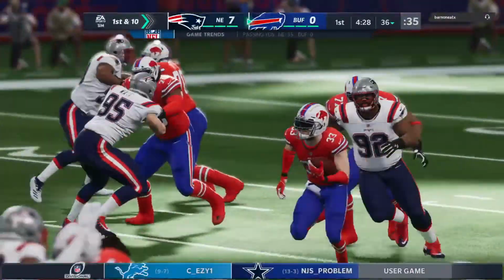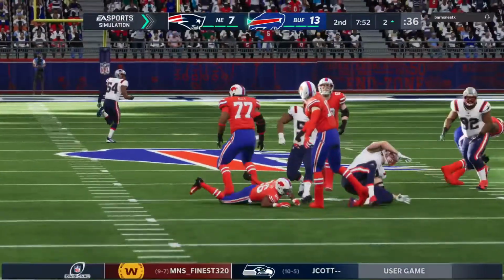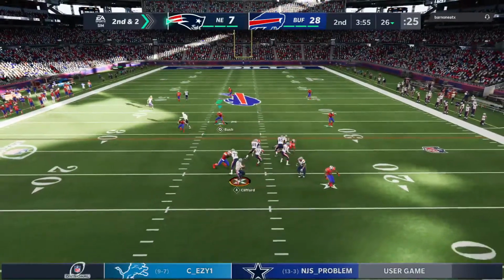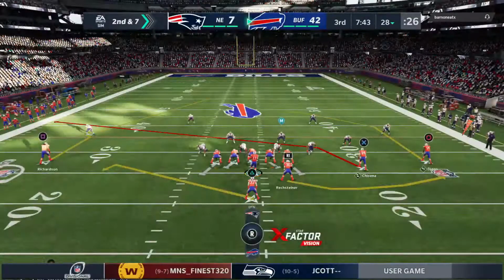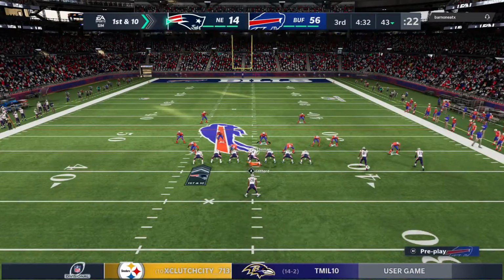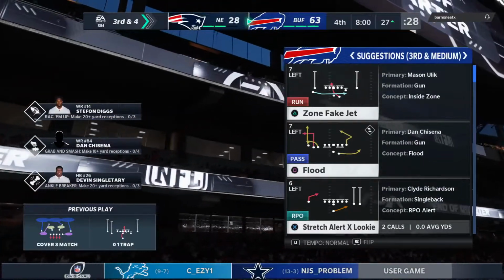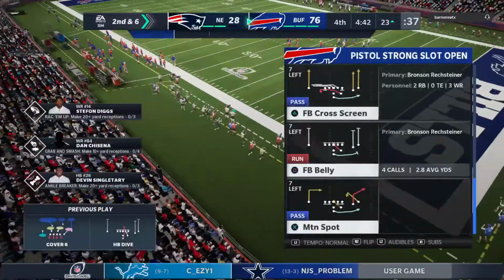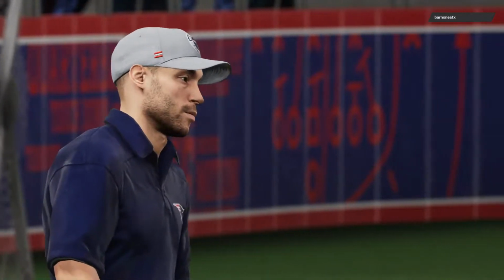Pats Vs Billz LOD Playoffs